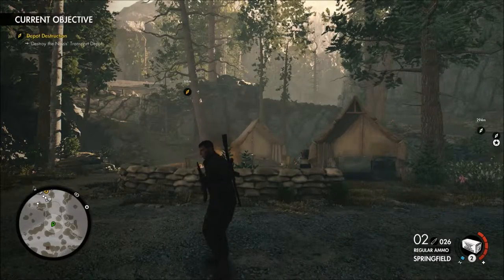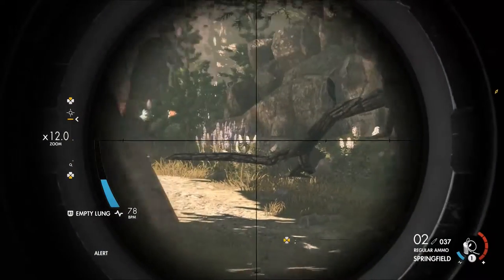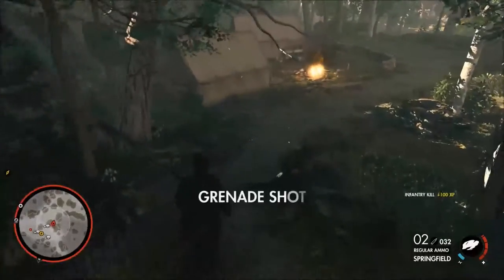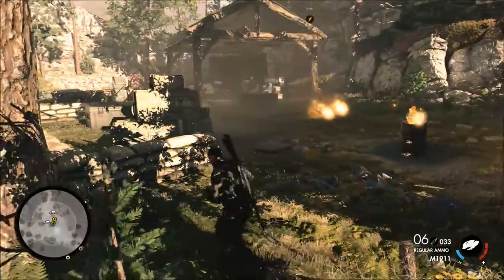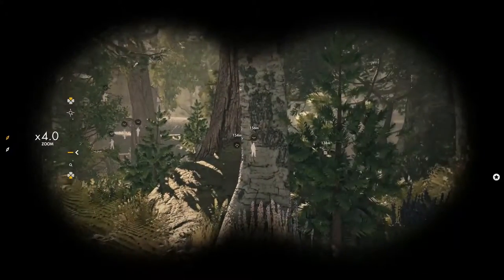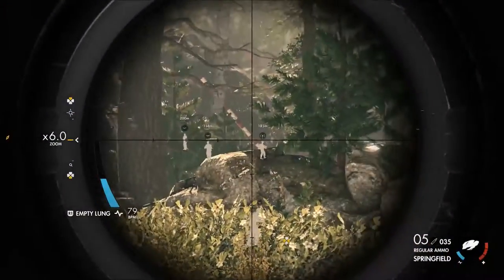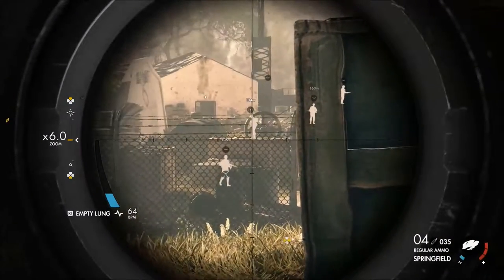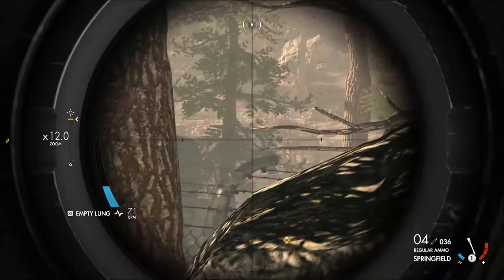Sniper Elite 4 - Episode 15 - Regilino Viaduct - Ghost Recon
Sniper Elite 4 is set in Italy in 1943, in the immediate aftermath of the events in Sniper Elite III. Players control Karl Fairburne, an Office of Strategic Services agent, who is tasked to assist the Italian resistance force to fight against the Fascists in World War II.